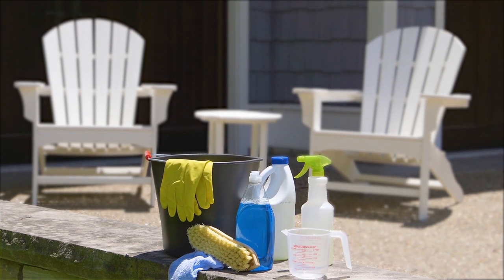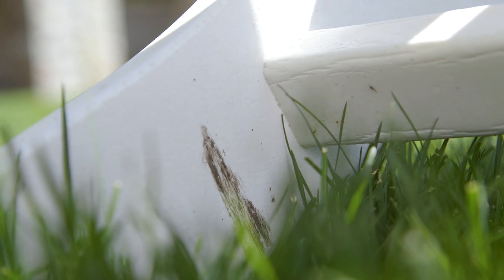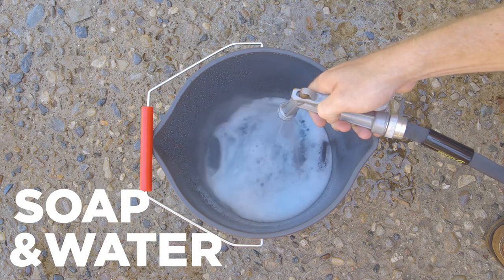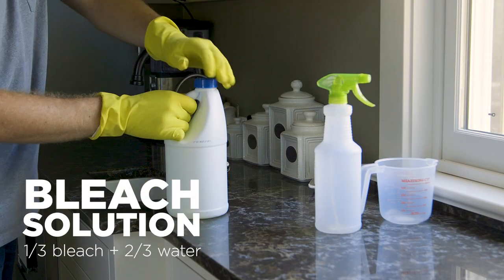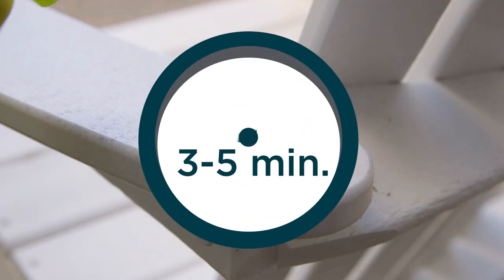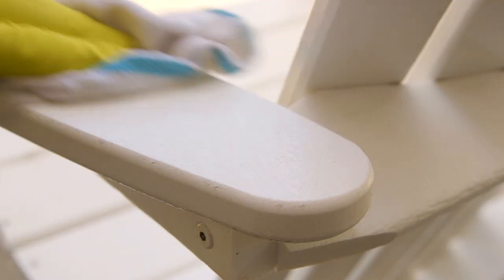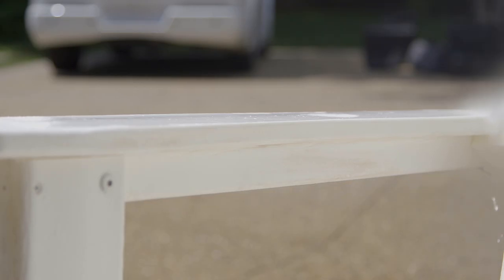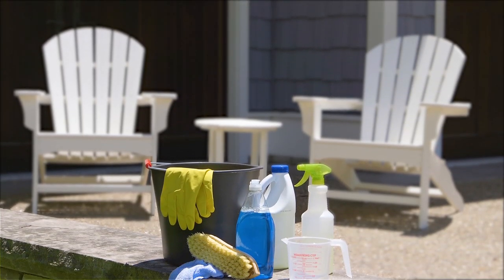How to Clean POLYWOOD® Furniture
Full cleaning instructions for your POLYWOOD® Furniture

Use this method for a quick clean-up here and there throughout the season — adding in the bleach solution to eliminate any stubborn stains or dirt build-up from the winter months.

1. Mix mild dish soap and warm water in a bucket.
2. Use a clean cloth to wipe the soapy mixture onto the surfaces of your furniture, cleaning off any dirt.
3. For extra cleaning power, mix 1/3 bleach and 2/3 water.
4. Apply bleach mixture to furniture with a clean cloth and allow it to sit on the lumber for a few minutes (this will not affect the color).
5. Loosen any dirt and debris that may catch in the surface grooves of the lumber by scrubbing the bleach mixture with a soft-bristle brush.
6. Rinse thoroughly.

Added Cleaning Power

If you haven’t cleaned your furniture in a year it’s time to go big. Plus, using a high-pressure power washer is pretty satisfying.

1. First, use a high-pressure power washer (not to exceed 1,500 psi) for an initial deep clean. This will really help get into the texture of the lumber
2. Then, follow the steps at the left for any persistent spots, rinsing thoroughly when complete.